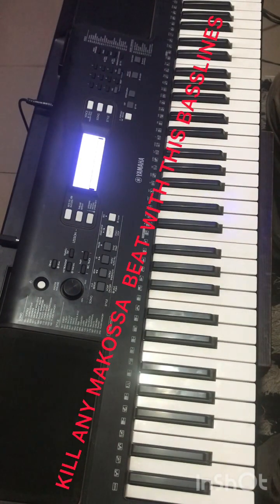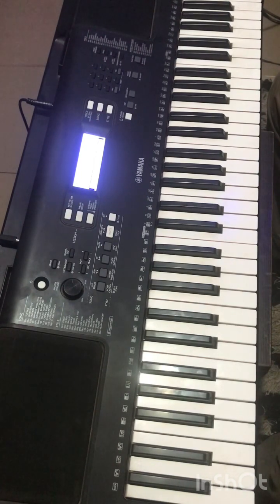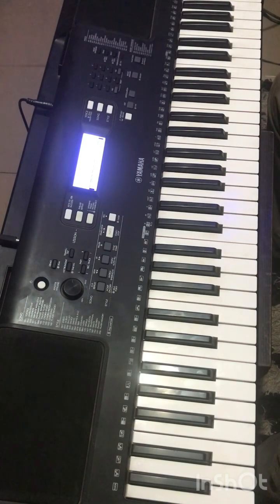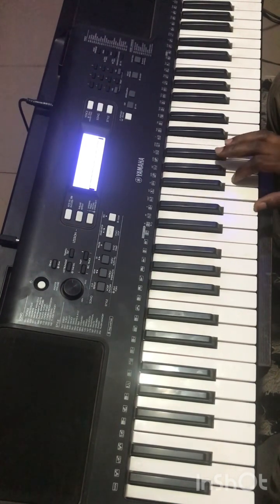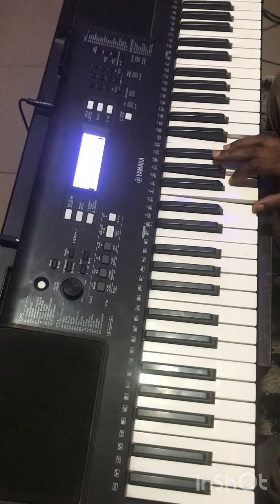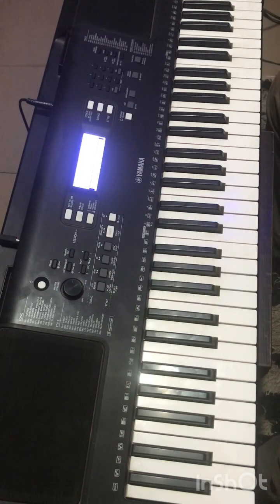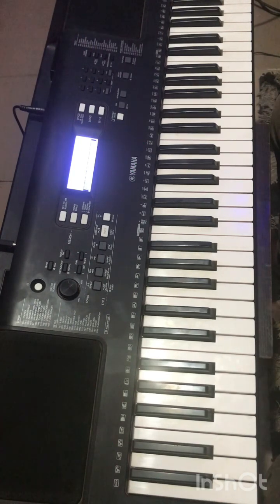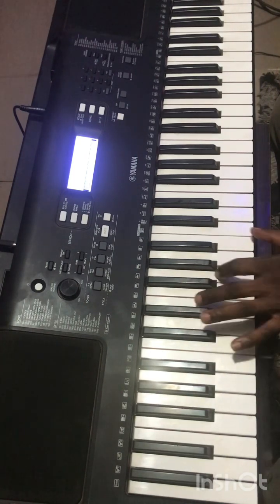3 BASSLINES FOR ALL MAKOSSA SONGS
3 BASSLINES FOR ALL MAKOSSA SONGS